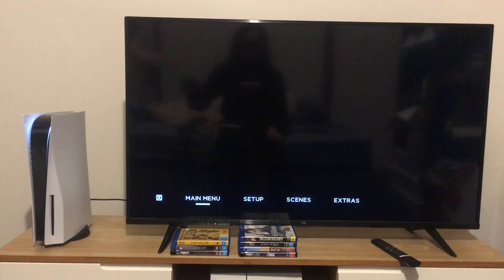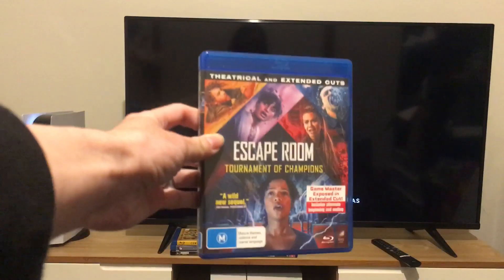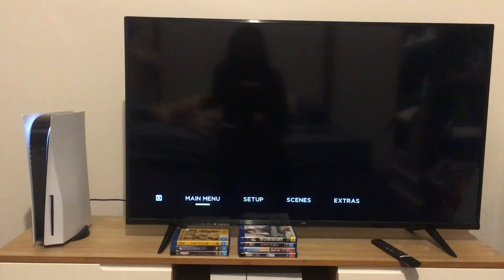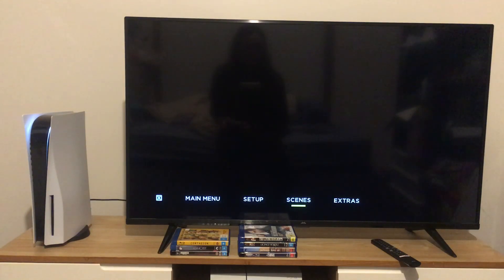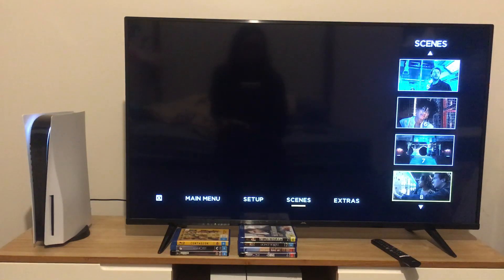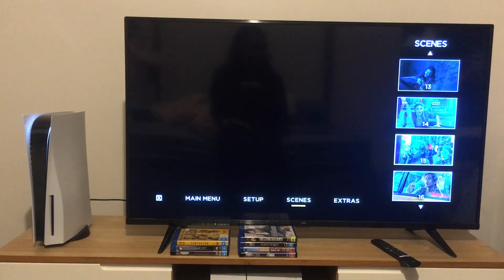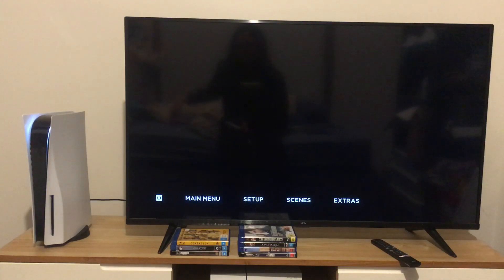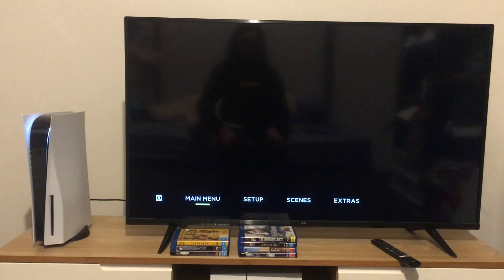Escape Room: Tournament Of Champions (2021) Australian Blu-Ray Menu Walkthrough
The pop-up menu:
X
Main menu
Set up
Scenes
Extras

Escape Room: Tournament Of Champions is distributed by Columbia Pictures and Original Film.